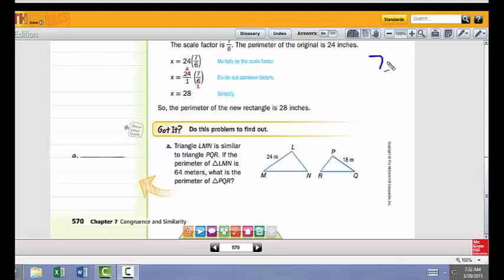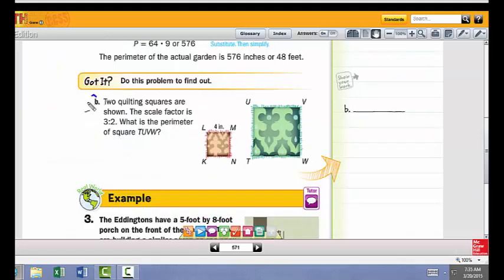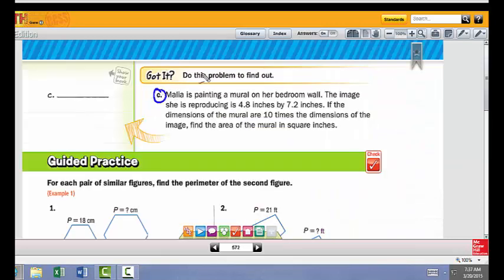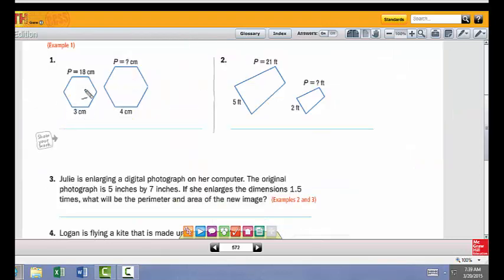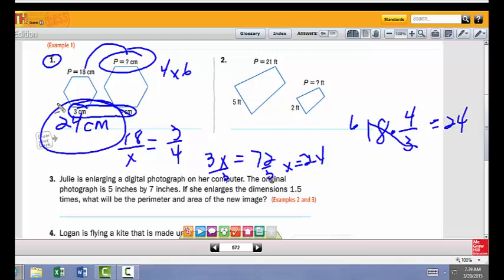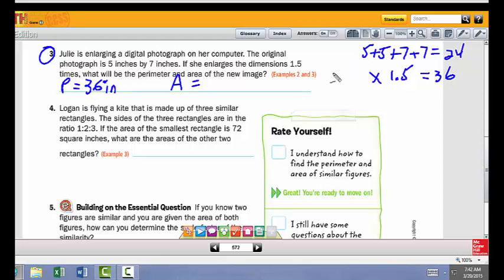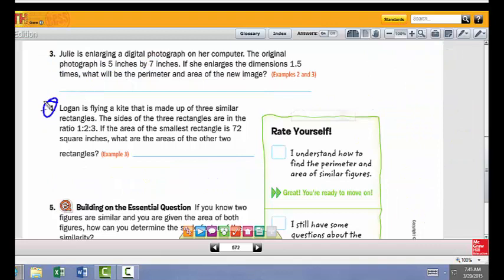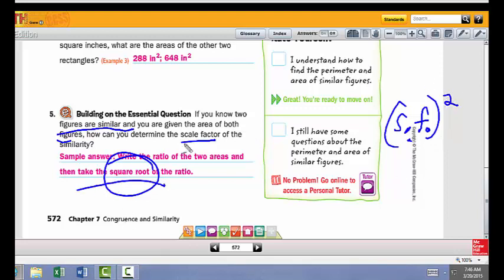7 7bc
Description